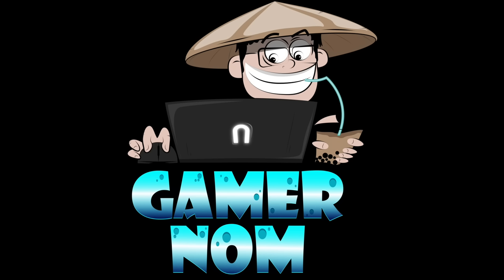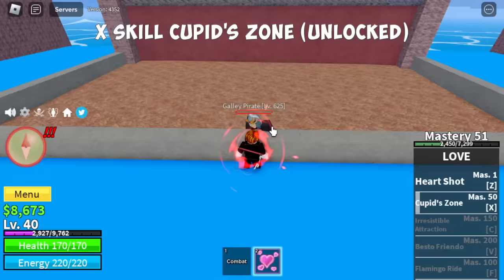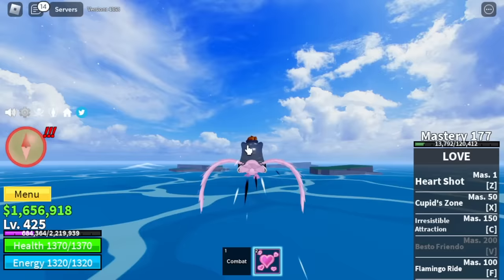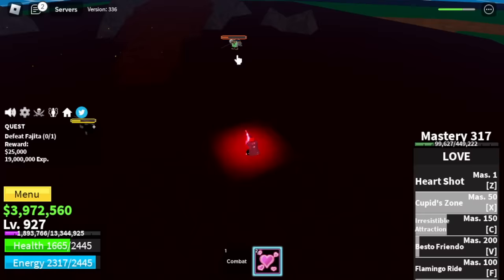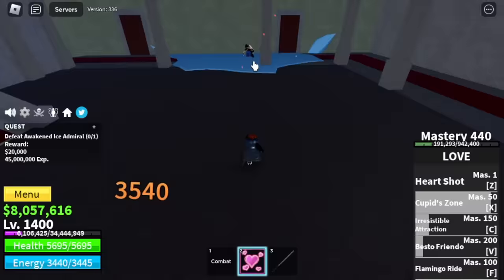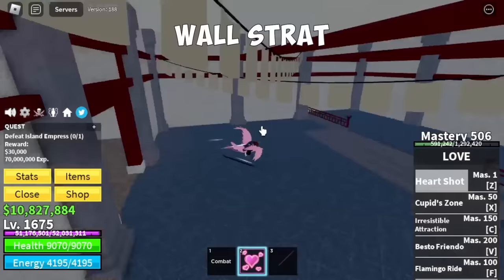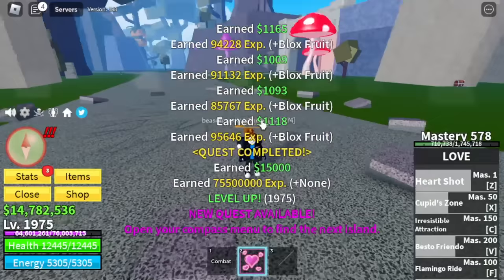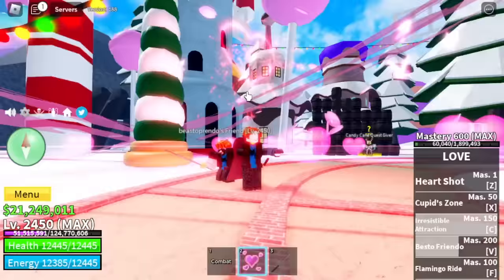Noob to Max Level Using Love Fruit Rework -Bloxfruits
Lvl 1 Noob Reaches Max Level Using Love Fruit Rework in Bloxfruits Roblox.

credit to audio: @mooddome